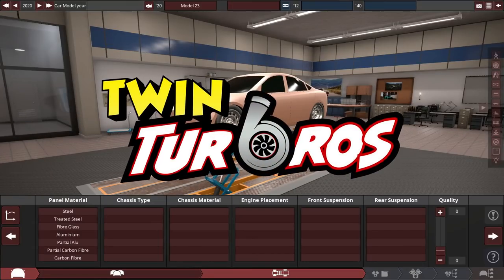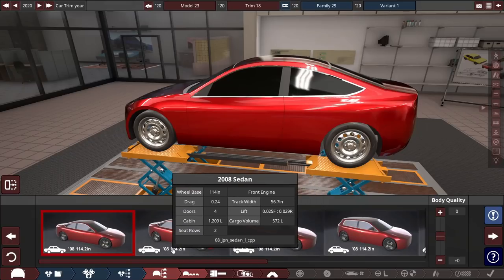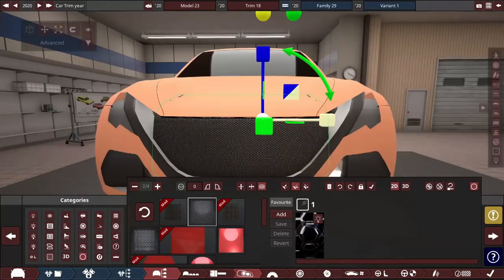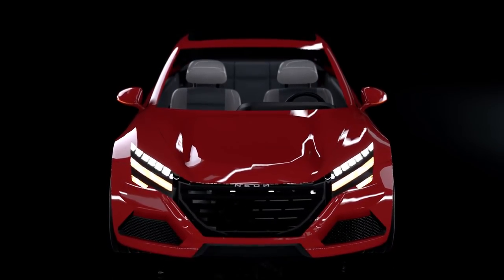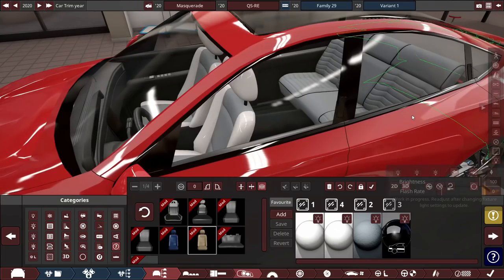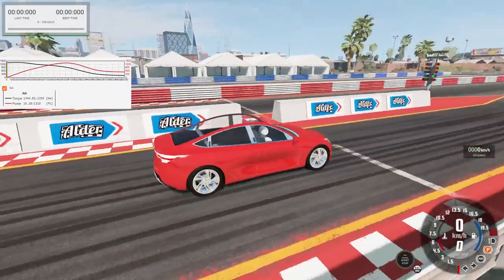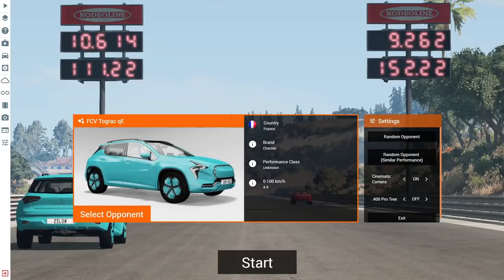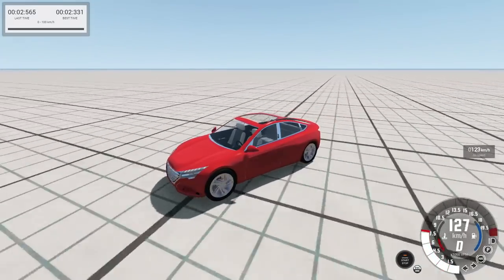Building An ELECTRIC Hyper Sedan!! Automation - BeamNG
The Tesla Model S Plaid Plus is going to be the fastest accelerating sedan and quite frankly fastest accelerating car of all time. With a blisteringly quick 0-60 of less then 1.99 seconds it will be quicker then anything before it.

Some other cars have joined the fray to take on the tesla such as the Lucid Air Dream Edition, The Porsche Taycan Turbo S and the Audi E-Tron GT RS.

Today I try my best to build the best electric car ever in automation

Title: Building An ELECTRIC Hyper Sedan!! Automation - BeamNG